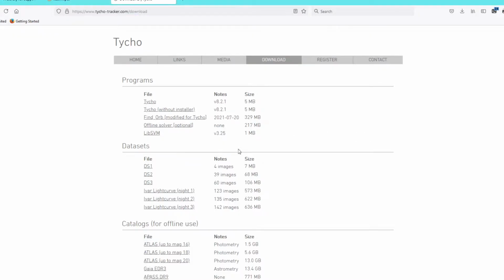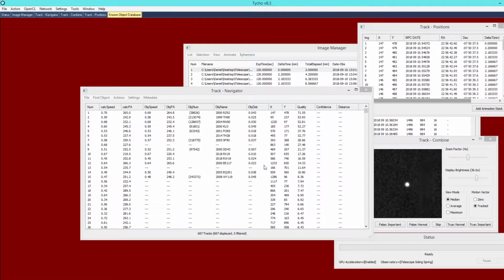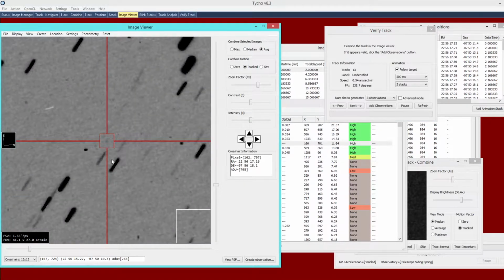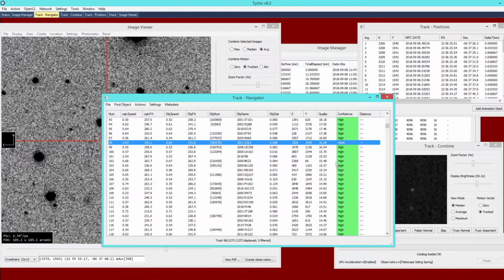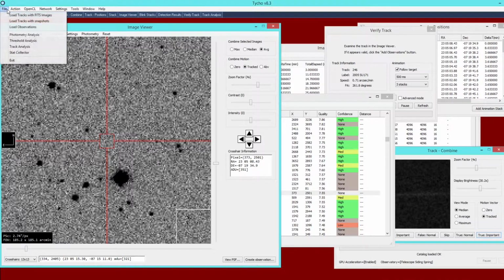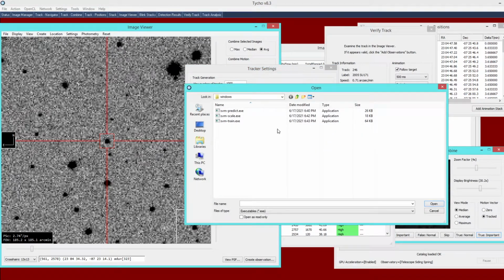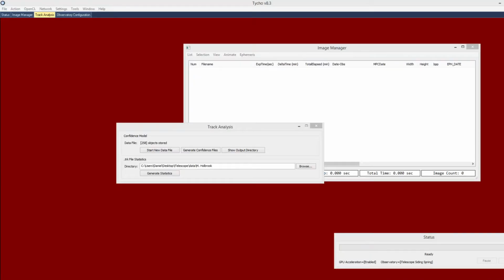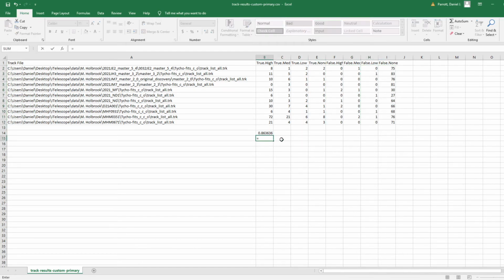Creating a Machine Learning Model for Asteroid Detection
In this video I demonstrate how to create a custom machine learning model that can determine which candidate objects are real and which ones are false.